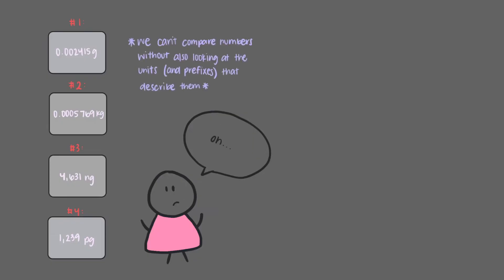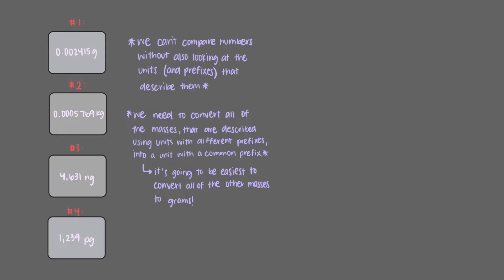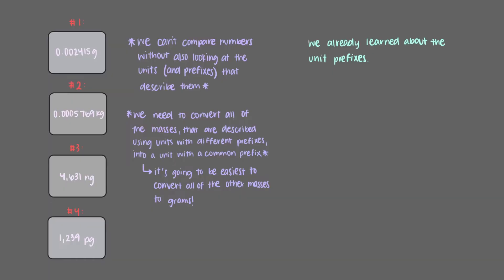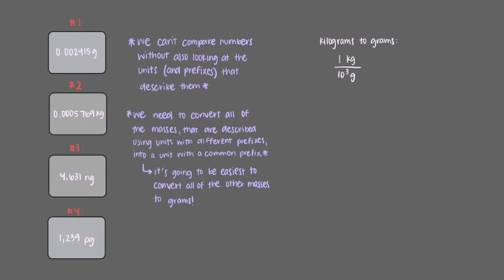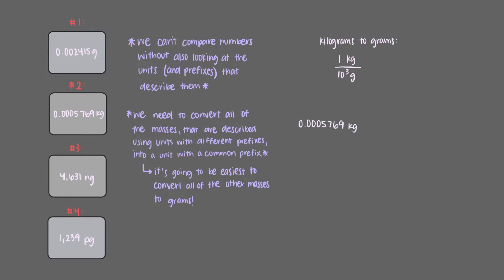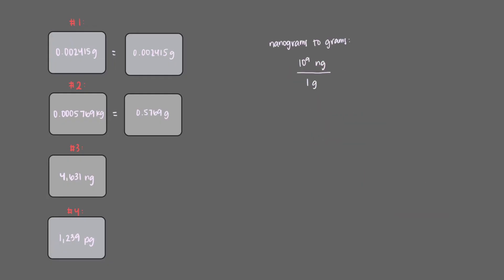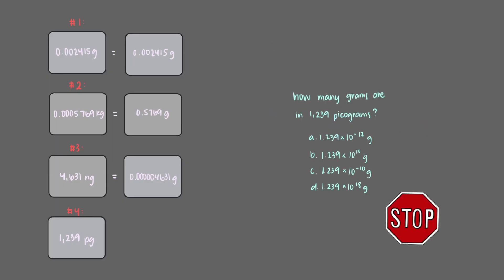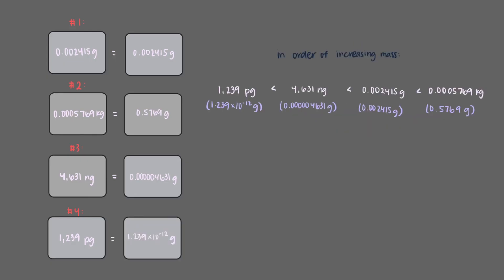Dimensional Analysis: Units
Mastering dimensional analysis is essential for success in Chemistry problem-solving. This video shows how critical it is to analyze the units of a measure, and not just the number.

Audio and animations: Nadja Jacimovic
Video author: Nadja Jacimovic
Edited by: Maria Homann
Project director: Binyomin Abrams